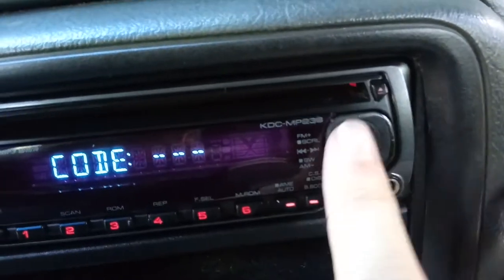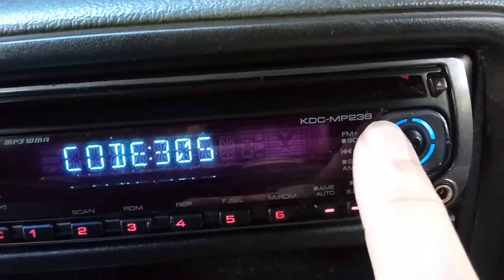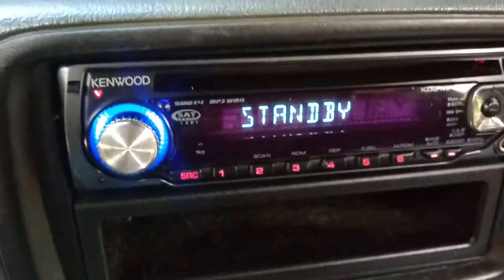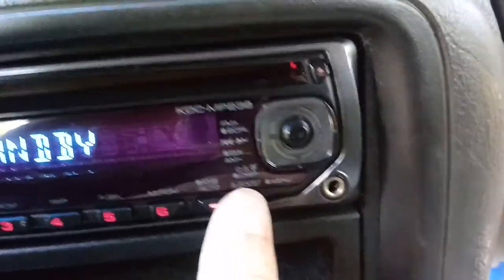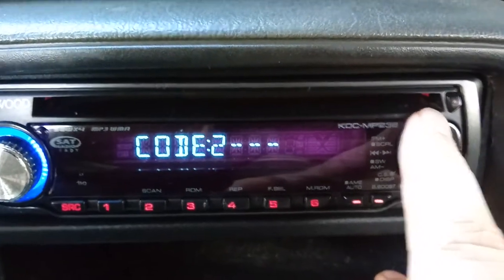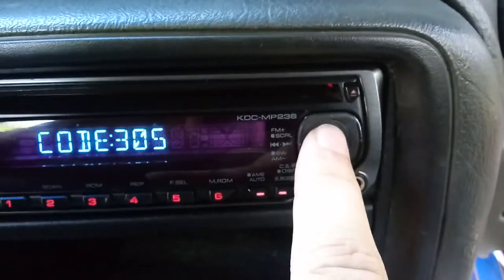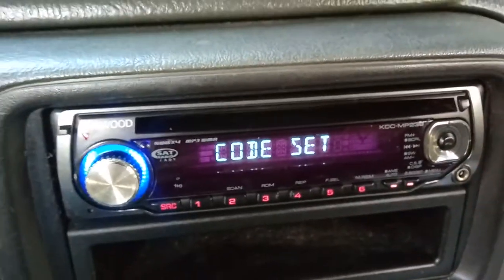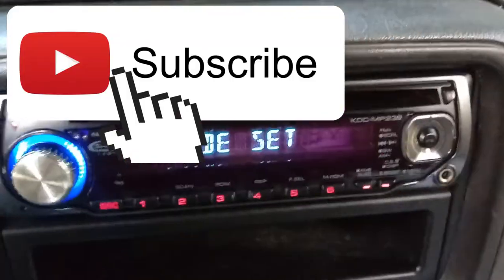Kenwood KDC MP238 Reset Security Unlock Codes with No Remote!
How to reset security unlock code on your Kenwood KDC-MP238 radio without a remote. Be aware that entering too many wrong codes could lock you completely out of your Kenwood radio! However, there are a couple of default security codes you can try to use along with trying to remember your password.

A factory reset or battery disconnect can cause the Kenwood radio to trigger the anti-theft security code feature, prompting for the security code. In this video I show you how to enter the code if you remember your password, and a couple of default codes you can try if you don't know the password. Remember, too many wrong attempts could cause a total lockout that will require the radio to be taken to an authorized dealer or sent back to the factory.

Expand the functionality of your Kenwood KDC-MP238 radio with a remote control, and pair it with your cell phone or headset using a Kenwood Bluetooth Hands Free Box!
The remote is a model KCA-RC547.

The Kenwood Bluetooth Hands Free Box has three models that are compatible with the Kenwood KDC-MP238 radio. Those three models are the KCA-BT100, KCA-BT200 and KCA-BT300. You can find out if your model of Kenwood KDC-MP238 radio has the compatible firmware for the KCA-BT100

Upgrade your Kenwood radio on the cheap...